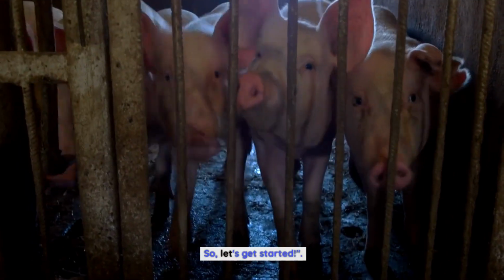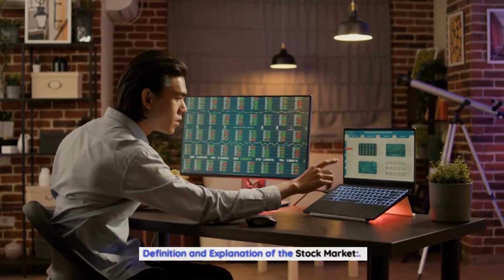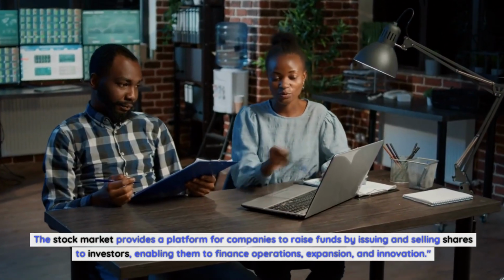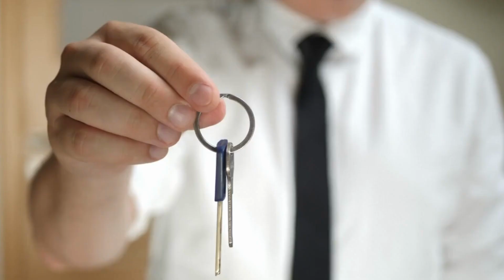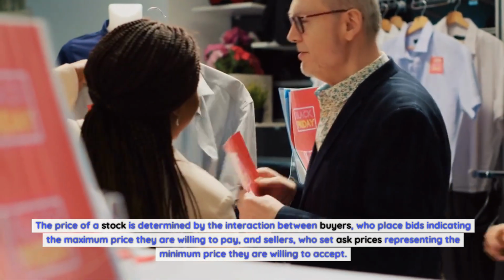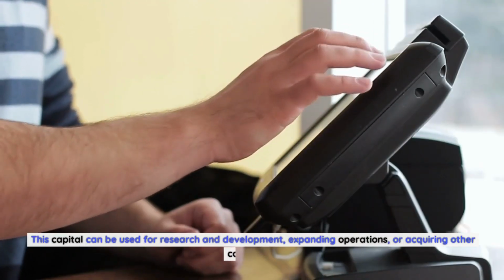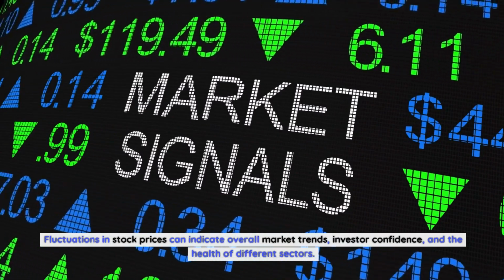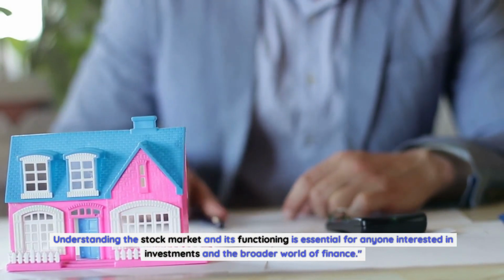Unveiling the Market of Stocks: What is the Stock Market and How Does It Work?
The stock market, also known as the equity market, plays a significant role in our global economy. It's a place where buyers and sellers come together to trade shares of publicly listed companies. But it's more than just a platform for buying and selling stocks. The stock market serves as a barometer of economic health, a source of capital for companies, and an avenue for individuals to invest and grow their wealth. So, let's explore what the stock market is all about and how it functions."
Definition and Explanation of the Stock Market: "The stock market can be defined as a decentralized marketplace where investors can buy and sell ownership shares, also known as stocks or equities, of publicly traded companies. These stocks represent a fractional ownership interest in a company, giving investors certain rights and potential benefits, such as dividends and capital appreciation. The stock market provides a platform for companies to raise funds by issuing and selling shares to investors, enabling them to finance operations, expansion, and innovation."
How the Stock Market Works: "Now that we understand the basic definition, let's delve into how the stock market actually works. It's important to note that the stock market operates through exchanges, which are organizations that facilitate the buying and selling of stocks. The most well-known exchange in the United States is the New York Stock Exchange (NYSE), but there are also other major exchanges worldwide, such as the NASDAQ."
"Companies that wish to be publicly traded go through an initial public offering (IPO) process. During an IPO, the company offers a portion of its ownership through shares to the public for the first time. Once a company's shares are available for trading on the stock market, buyers and sellers can trade these shares among themselves. The stock market acts as a secondary market, allowing investors to buy and sell shares of publicly listed companies."
"The stock market operates on the principles of supply and demand. The price of a stock is determined by the interaction between buyers, who place bids indicating the maximum price they are willing to pay, and sellers, who set ask prices representing the minimum price they are willing to accept. When the bid and ask prices match, a transaction occurs, and the stock changes hands. This continuous buying and selling activity influences the stock prices throughout the trading day."
"Why is the stock market important? Well, it serves several key functions. Firstly, it allows companies to access capital by selling shares to investors. This capital can be used for research and development, expanding operations, or acquiring other companies. Secondly, the stock market provides individuals with an opportunity to invest and potentially grow their wealth over time. Investing in stocks can offer the possibility of earning returns through dividends and capital appreciation."
"Moreover, the stock market reflects investor sentiment and acts as a gauge of economic performance. Fluctuations in stock prices can indicate overall market trends, investor confidence, and the health of different sectors. Economists, analysts, and policymakers closely monitor the stock market to assess economic conditions and make informed decisions."
Conclusion: "So, there you have it! The stock market is a dynamic marketplace where shares of publicly listed companies are bought and sold. It's an avenue for companies to raise capital, a platform for individuals to invest, and a barometer of economic health. Understanding the stock market and its functioning is essential for anyone interested in investments and the broader world of finance."

This document contains information obtained from sources considered reliable. This channel does not guarantee its accuracy nor is it responsible for any errors or omissions that may exist, its purpose being merely informative. The opinions and estimates made here are merely indicative, and are subject to variations due to market circumstances, legislative modifications, or any other reason that may occur, and may be modified without prior notice and, therefore, this channel is not bound by are. Investors should be aware that the products to which this document refers may not be suitable for their specific investment objectives, their financial or asset position or their risk profile. This channel does not assume any responsibility for any cost or loss, direct or indirect, that may result from the use of this document or its content.

Past performance does not guarantee future performance.